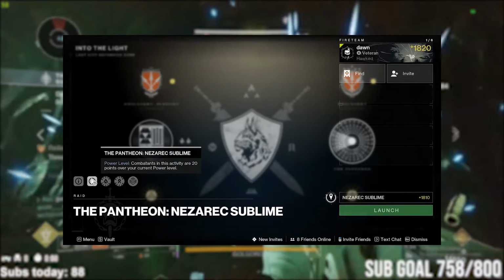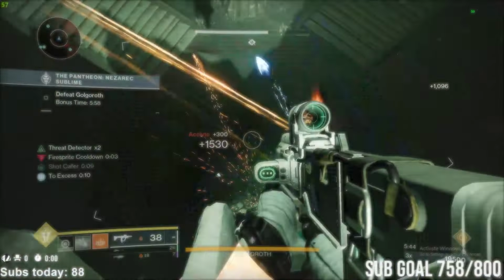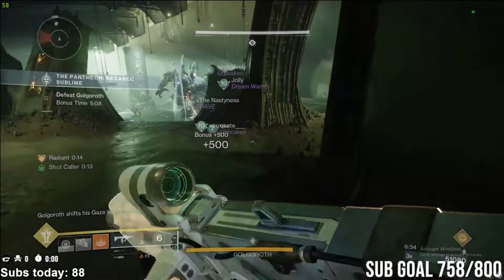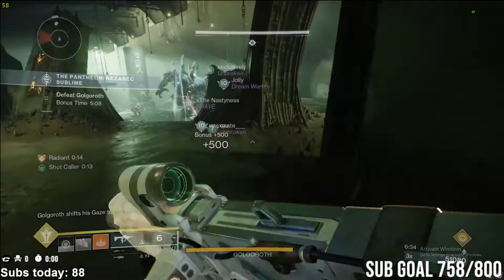The ONLY Guide You Need To Become a GODSLAYER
Intro: 00:00 - 00:52
Golgoroth: 00:52 - 01:36
Caretaker: 01:36 - 03:40
Explicator: 03:40 - 05:40
Atraks: 05:40 - 06:34
Oryx: 06:34 - 08:40
Rhulk: 08:40 - 11:22
Riven: 11:22 - 13:26
Nezarec: 13:26 onwards